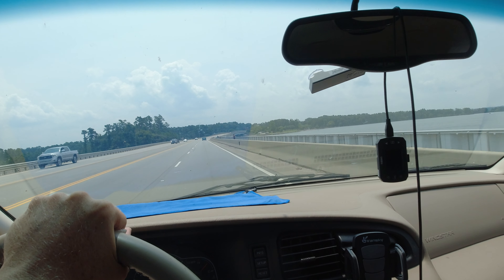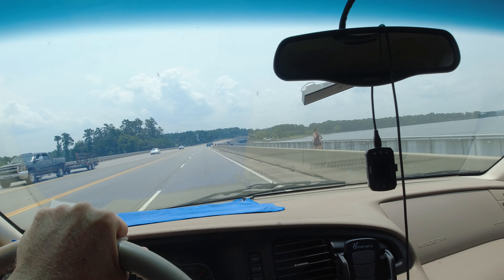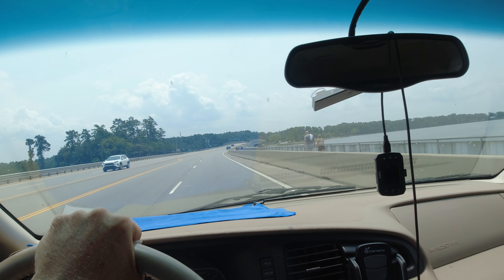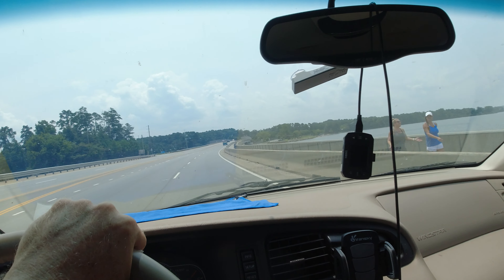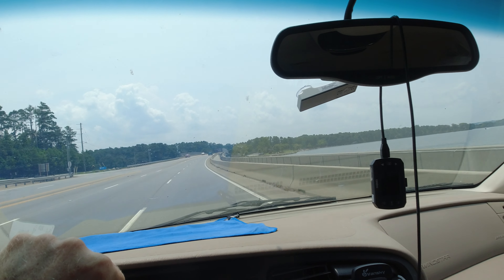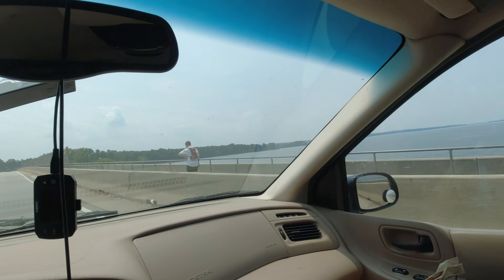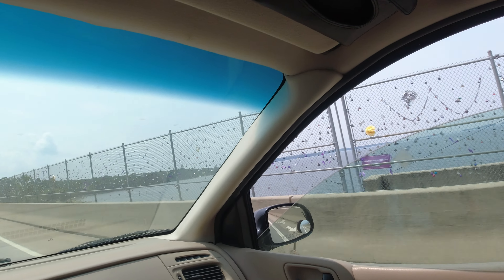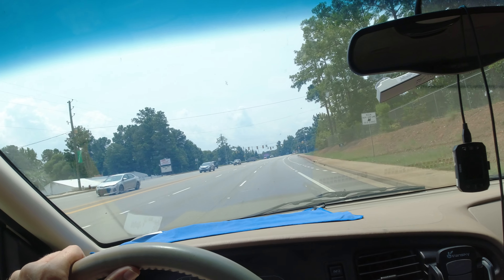Romance on Lake Murray in Lexington, SC. Those Dam Love Locks!! hahaha!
The tradition of locking a padlock to a fence in a public place to signify your love started at a Parisian footbridge many years ago. You can see the local version of southern love right here on the fence at the Lake Murray Dam, and you can go for a swim nearby too!